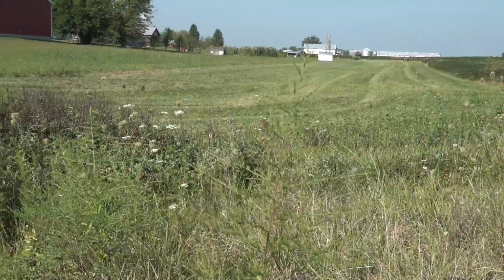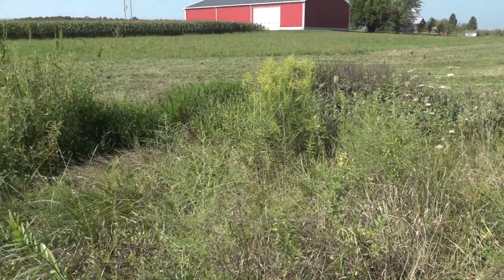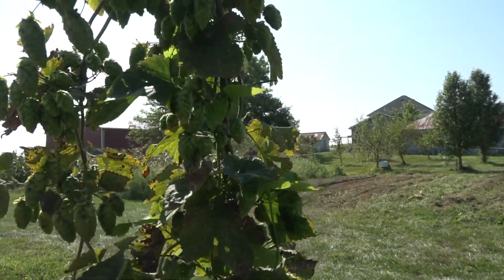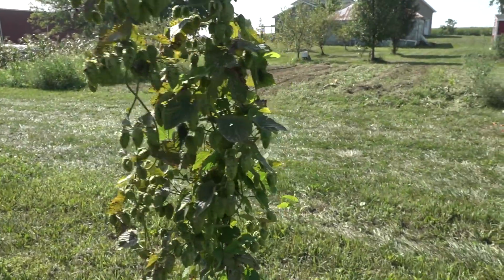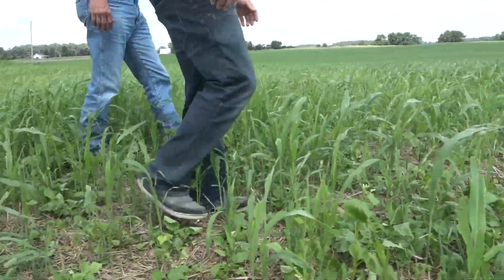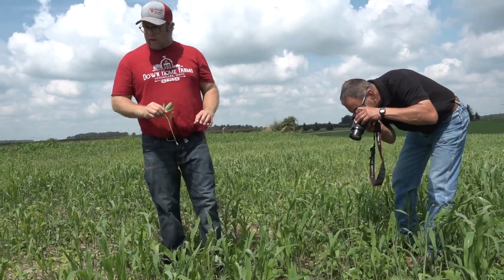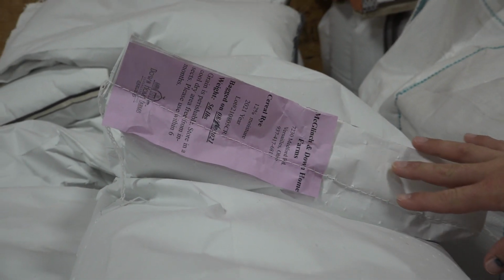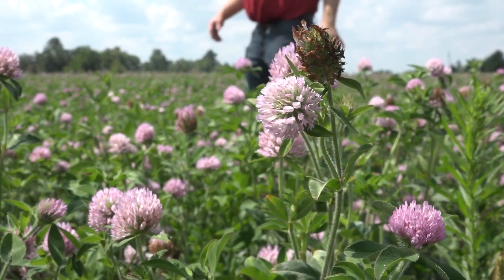Ohio Field Leader Roadshow | Greg McGlinch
Dusty visit Down Home Farms and Greg McGlinch to discuss cover crops and conservation practices on this stop of the Ohio Field Leader Roadshow. Greg farms in Darke County.